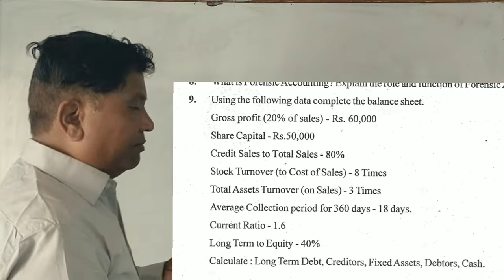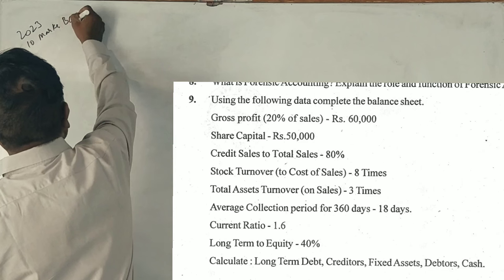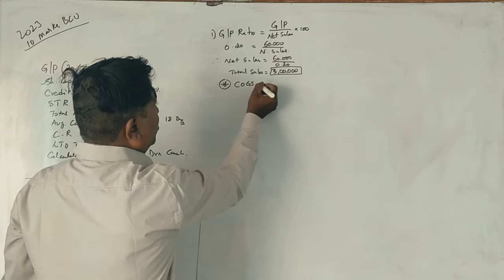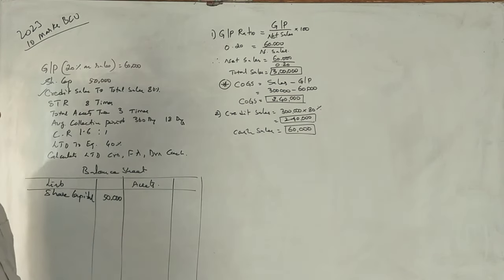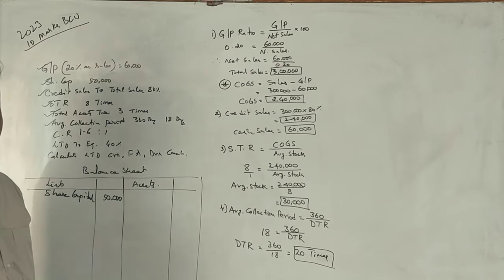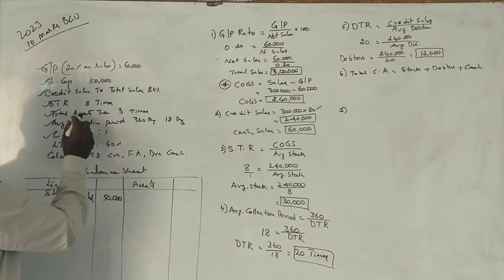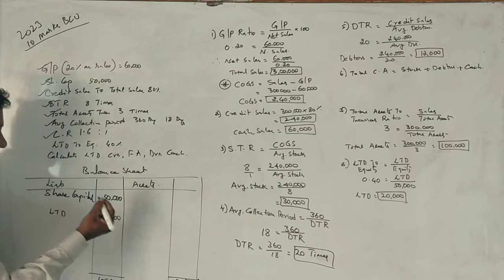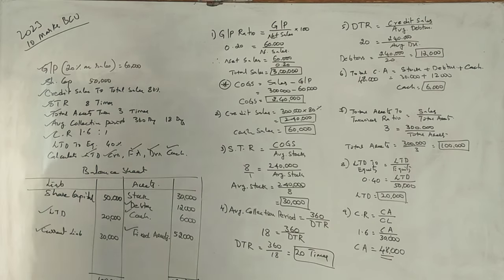1st sem MBA - MA/AFM - Ratio Analysis - (2023 BCU Question Paper) 10 Marks By Srinath Sir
Managerial Accounting 2023 Solved Question Paper BCU - By Srinath Sir